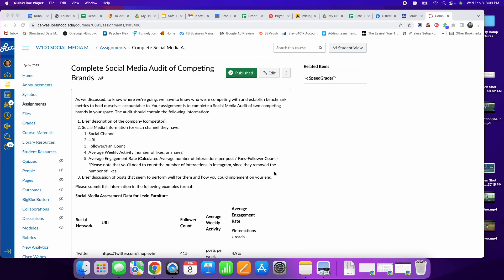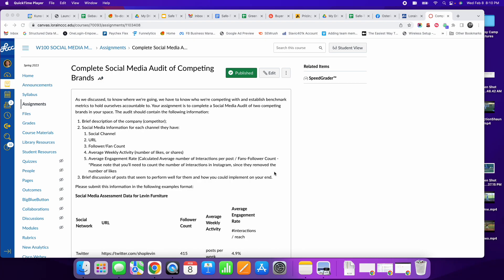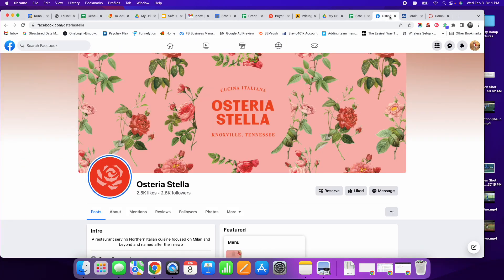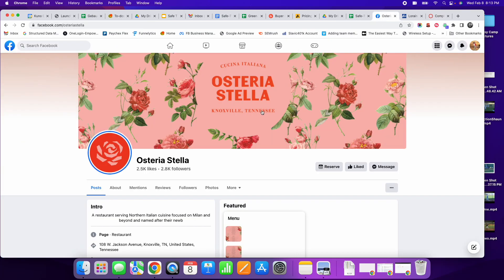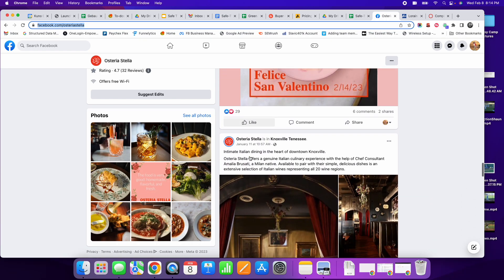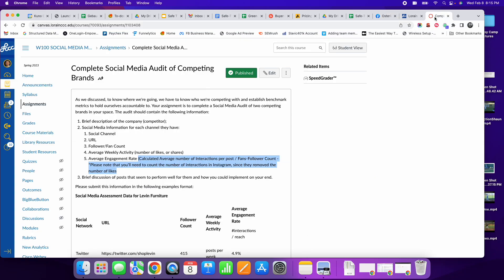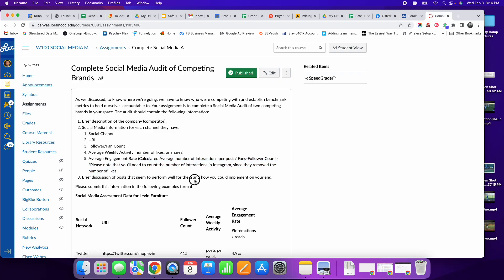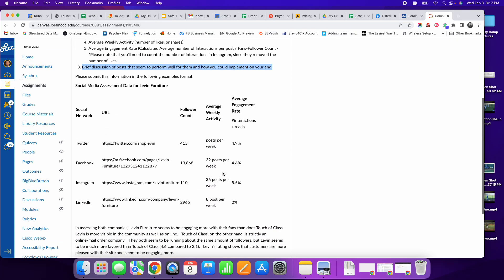Performing a Social Audit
In this video, I'll show you how to perform a social audit and find the average engagement rate for a company's social channel.